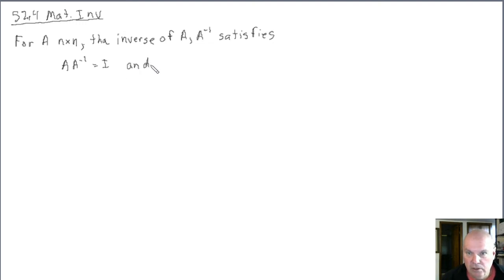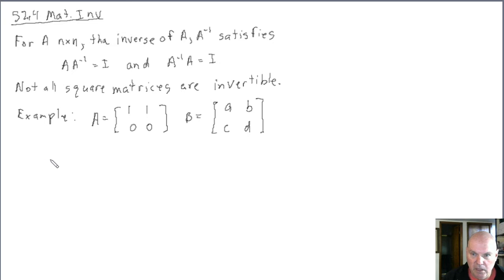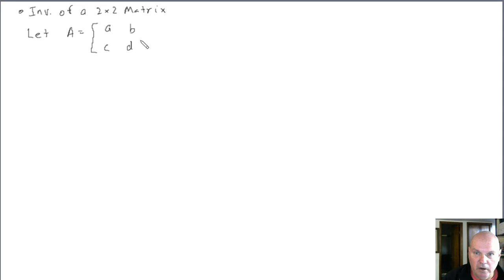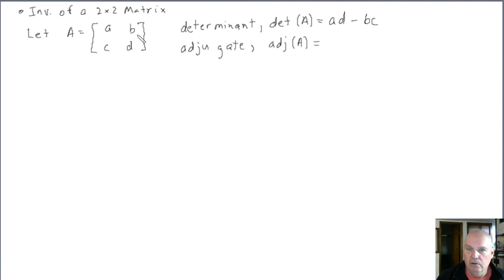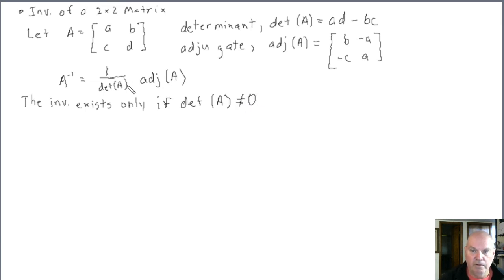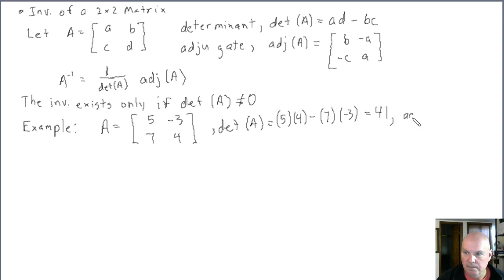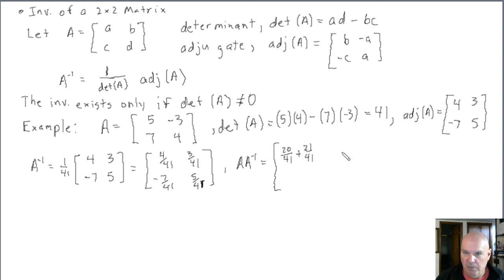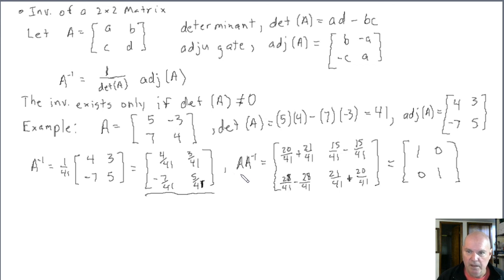ENGR390 L29 A